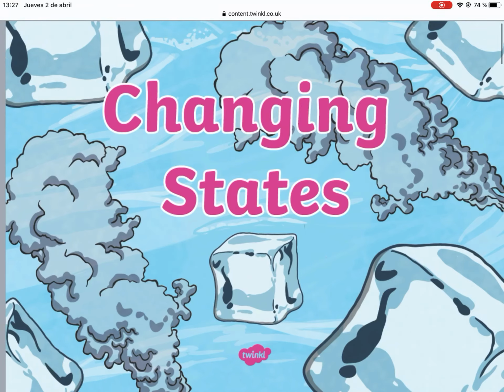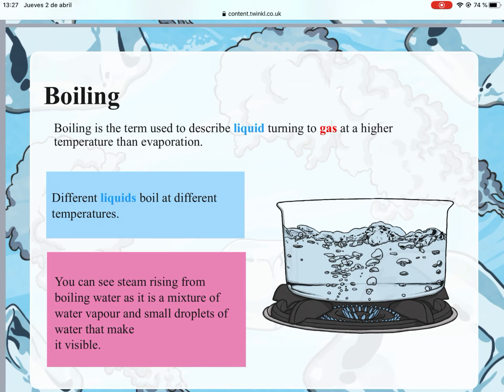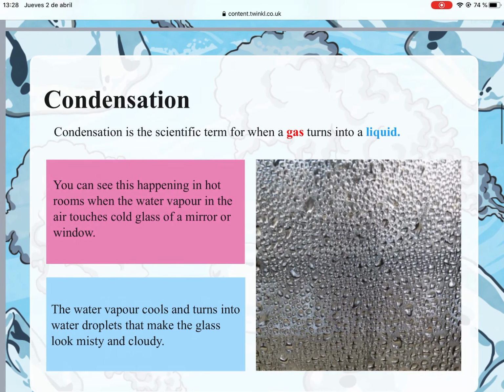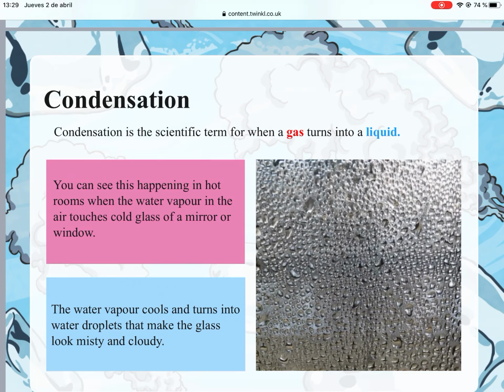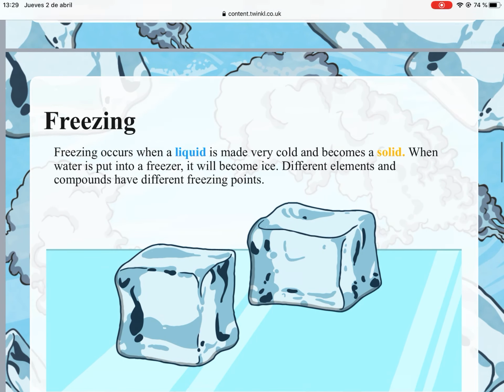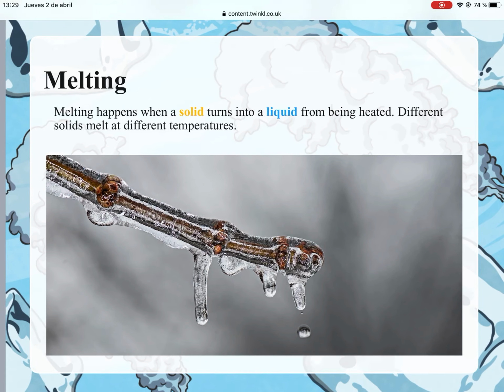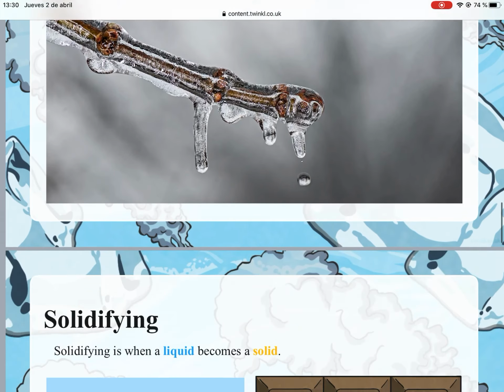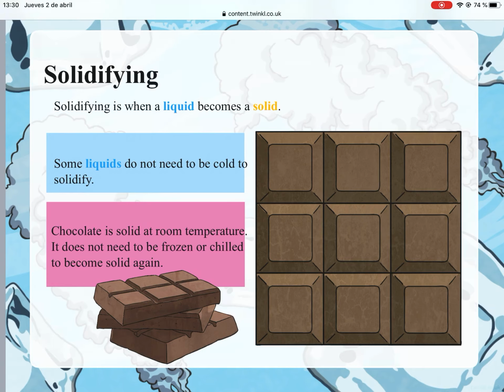Let’s revise! Changing states of matter.